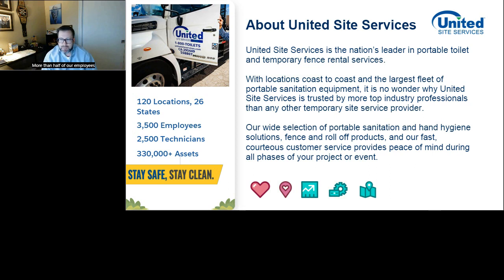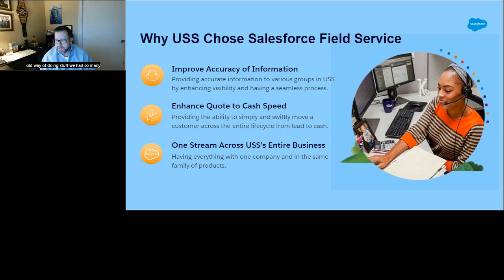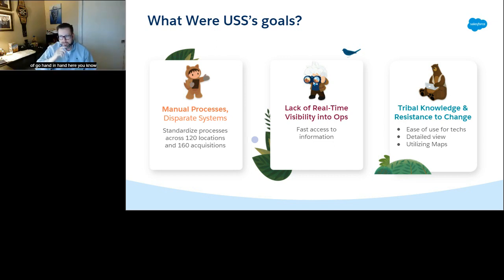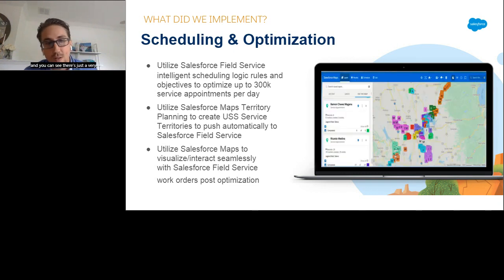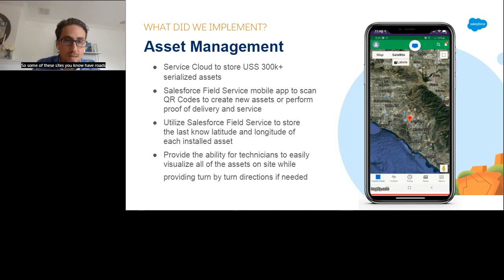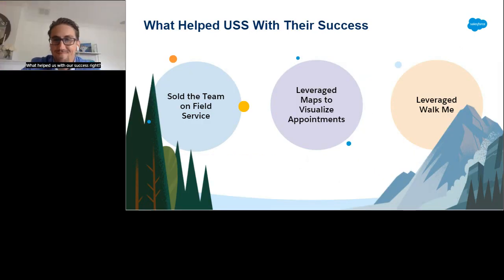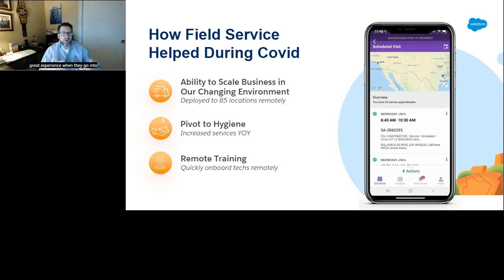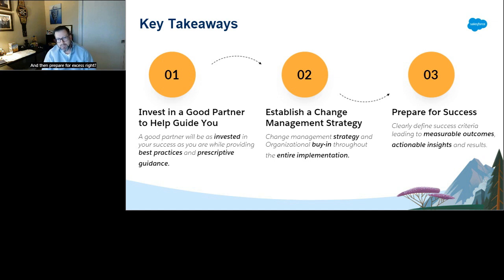How to Optimize Mobile Workforce Productivity in 2021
Hear from our customer Christopher Saxton, Director of Field Operation Systems from United Site Services, and Jason Kitchen, VP of Salesforce Solutions & Field Service Management at NeuraFlash, on how United Site Services was able to transform their business and operations with Salesforce Field Service and Maps!